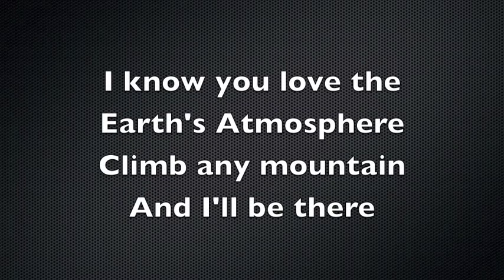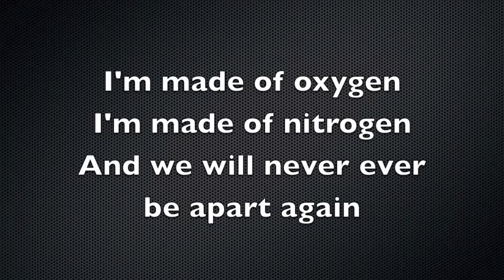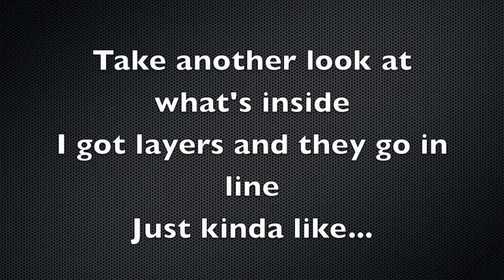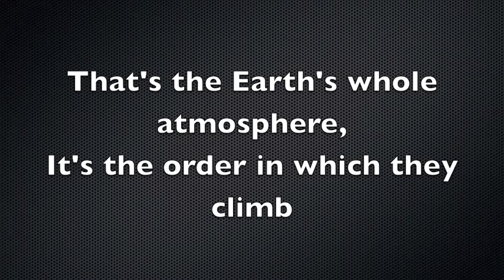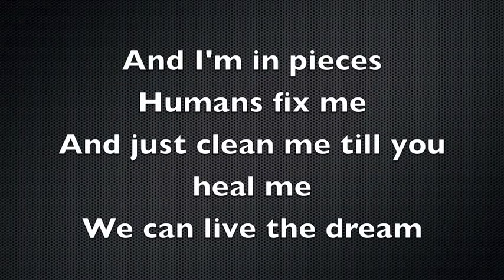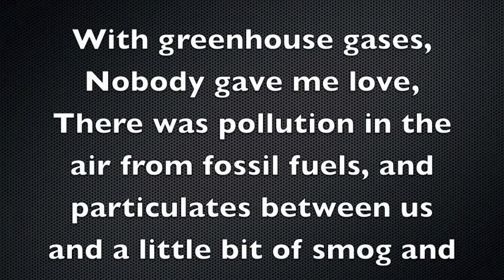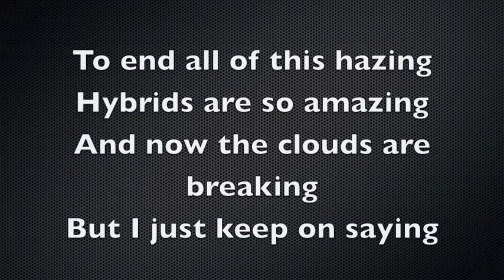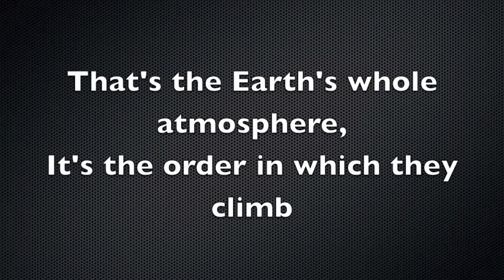Atmosphere Baby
Song about Earth's Atmosphere to Justin Bieber's, Baby
Original lyrics by Mr. Latzos